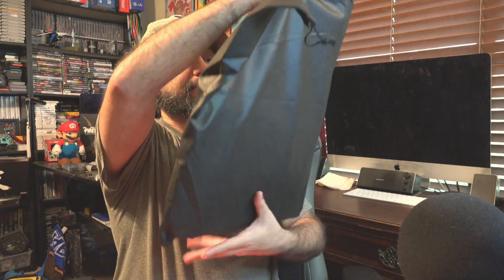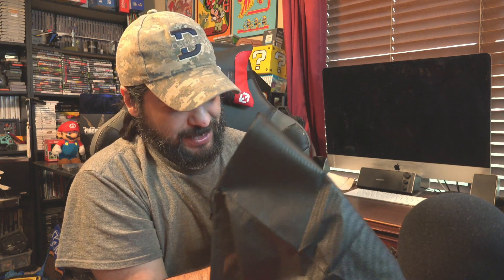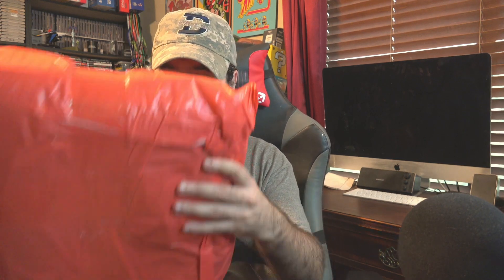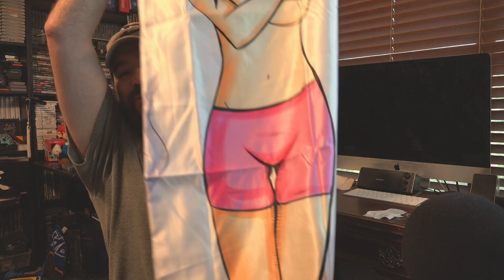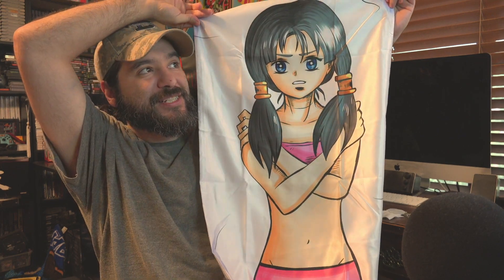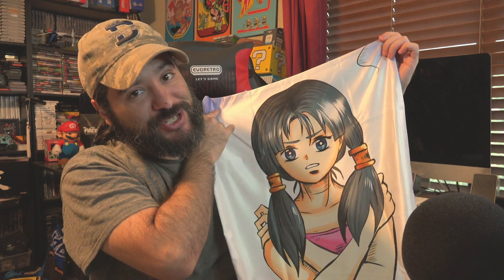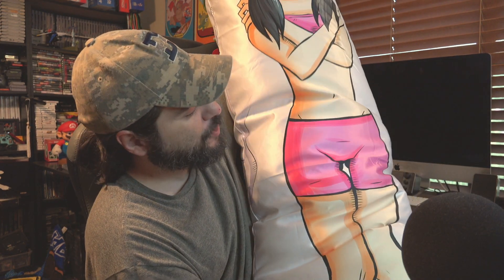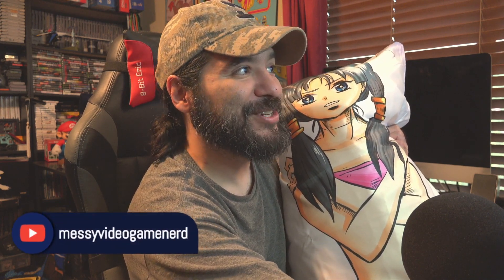Introducing my NEW Waifu... - Anime Dakimakura Pillow | 8-Bit Eric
Equipment used in videos:

Gaming Chair:
KILLABEE Big and Tall Gaming Chair 8212 Gray

Editing Computer:
Apple iMac (27-inch, 8GB RAM, 1TB Storage)

Computer Monitor:
Dell Ultrasharp U2718Q 27-Inch 4K IPS Monitor

Streaming/Gaming PC:
Asus G20AJ-US006S Intel Core i3-4150
3.5GHz 8GB DDR3 1TB HDD DVD±RW